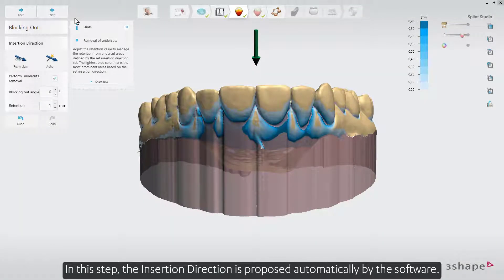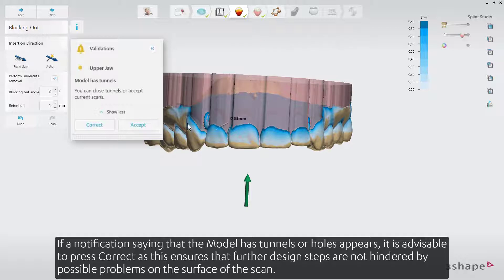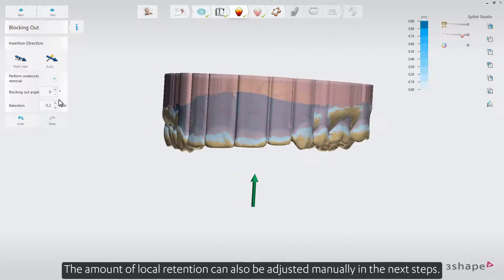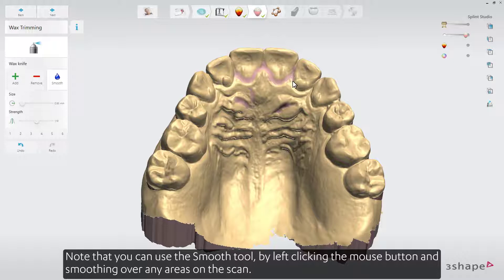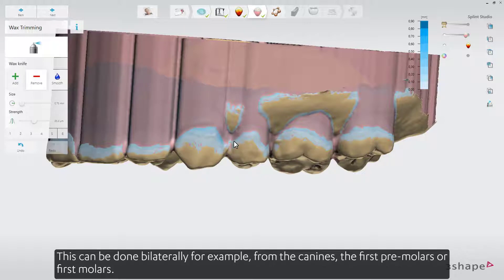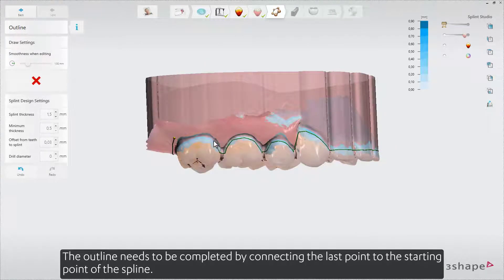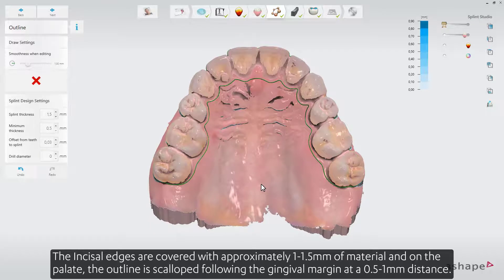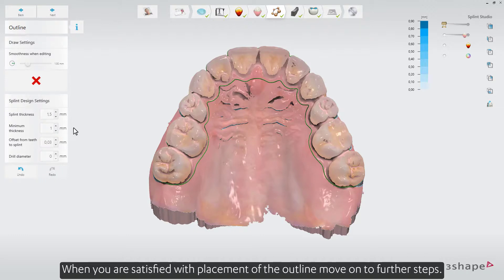3Shape Splint Studio - Michigan style splint with canine guidance - 03 Placing the outline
Learn how to set the insertion direction to control retentive areas and adjust retention settings. Also learn how to apply and remove wax to ensure patient comfort, control local retention and the fit of the splint, as well as define and edit the splint outline.